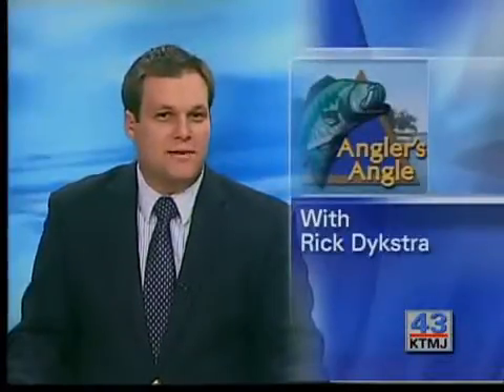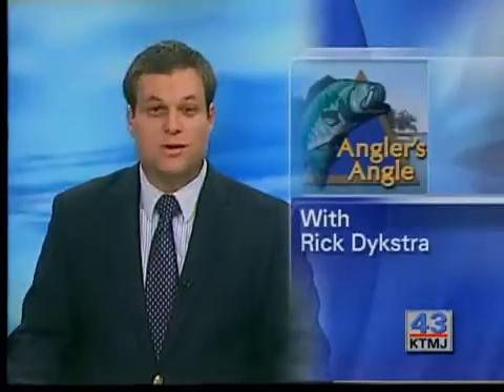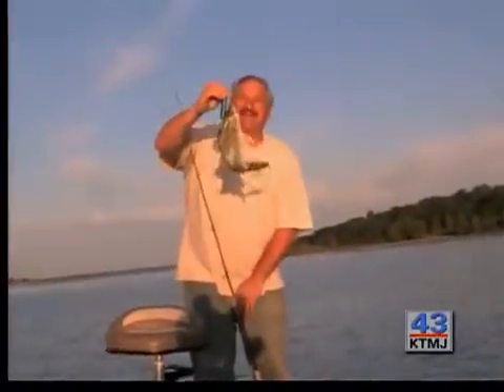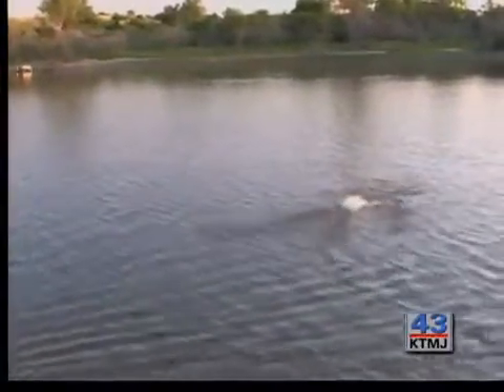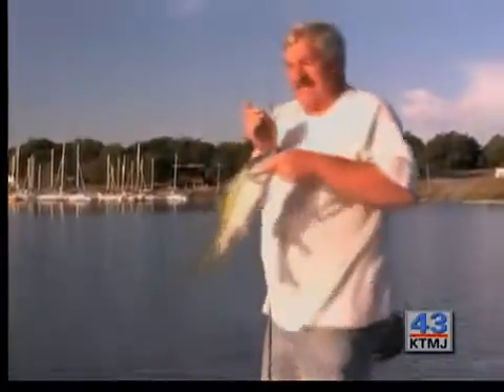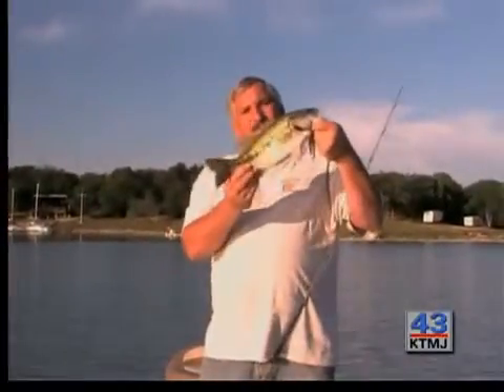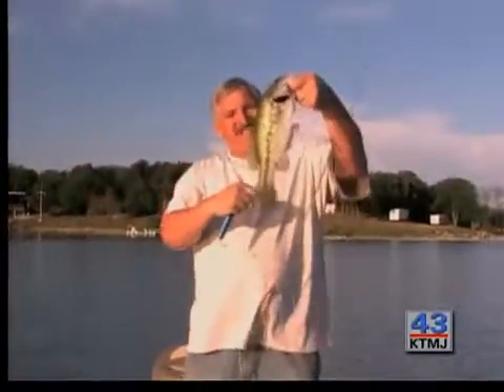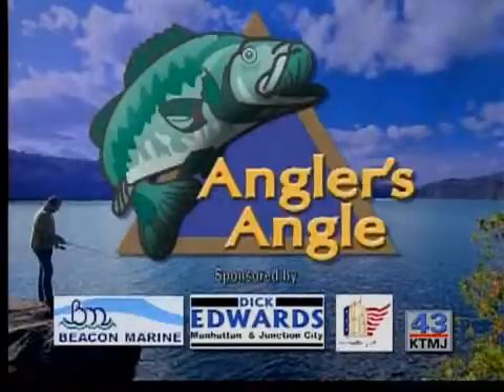Angler's Angle 07-05-2012